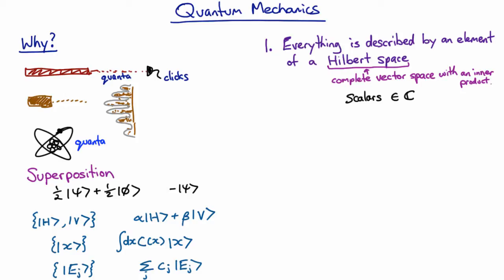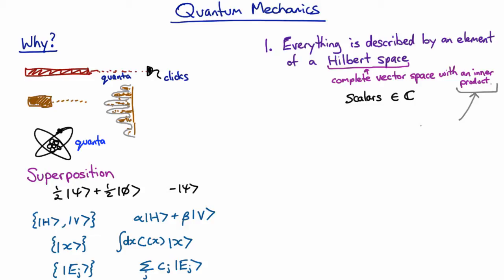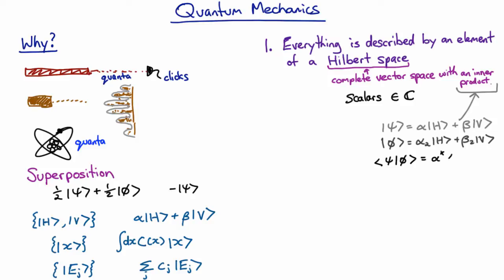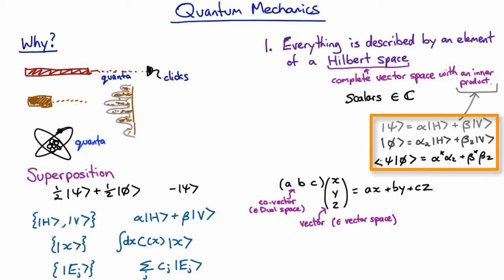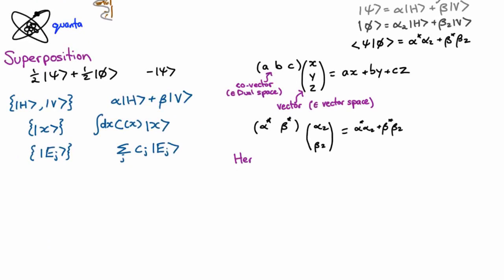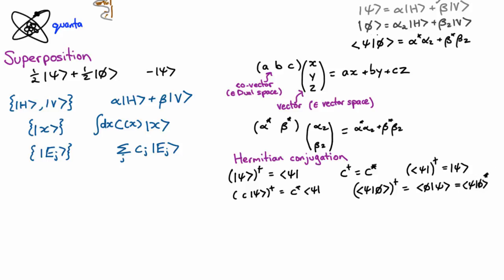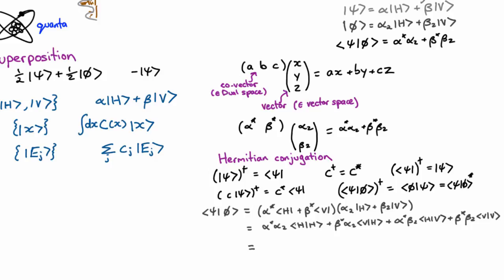Phys3001 Lecture 9.3